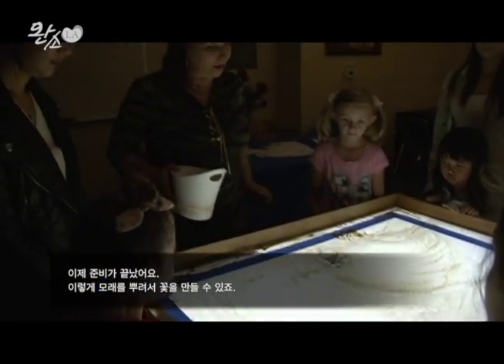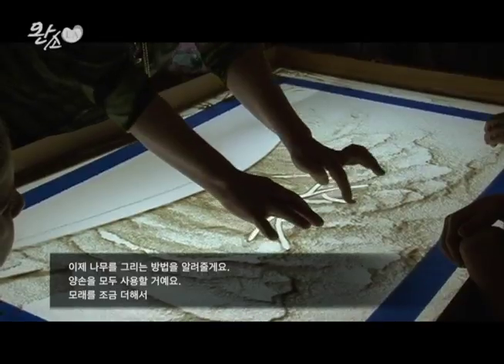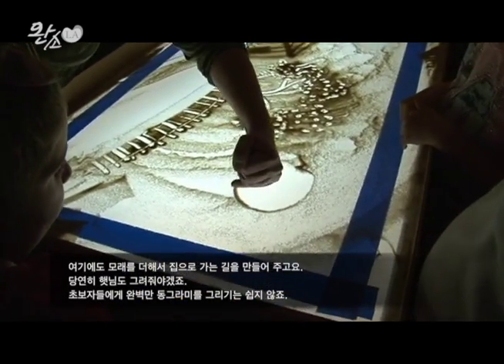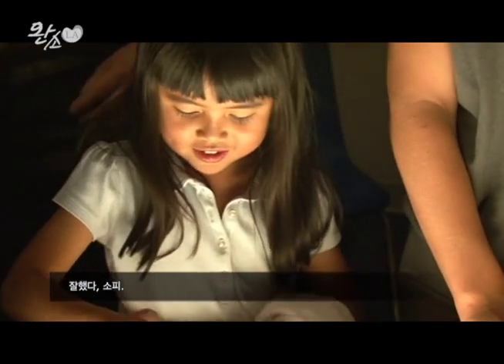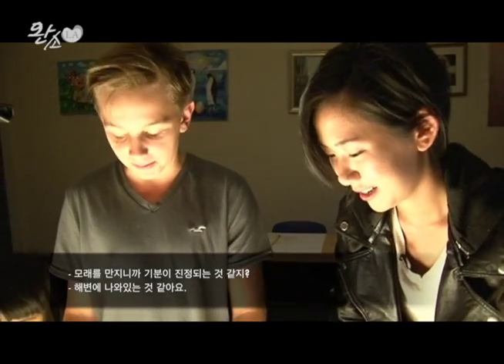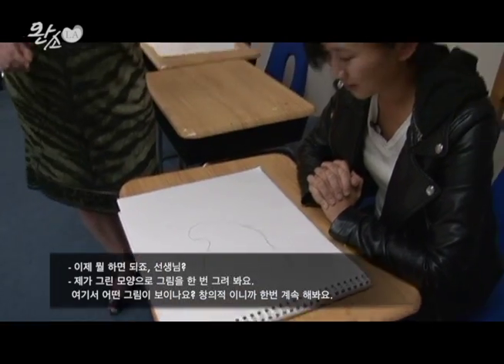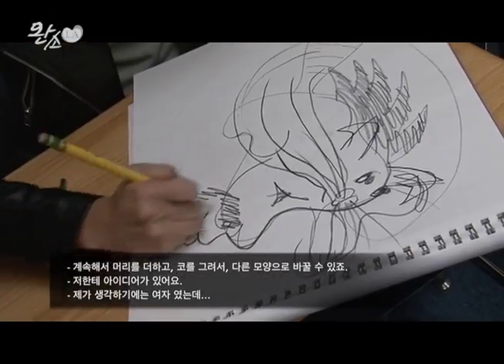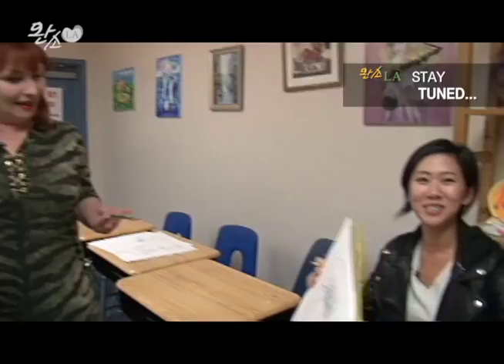샌드 아트 Sand Art (2)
KA Connection - 샌드 아트 Sand Art (Part 2 of 3)

KA Connection host Lena visits Sand Art studio in OC.
모래로 그림을 그리는 샌드 아트를 배워 봅니다.

Watch 완소LA (KA Connection) every Sunday at 10pm on LA18.